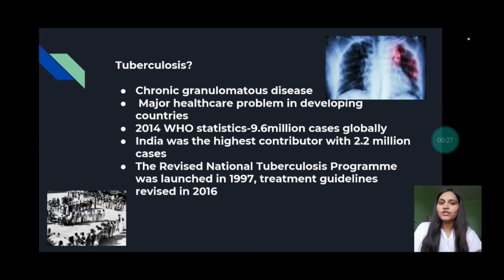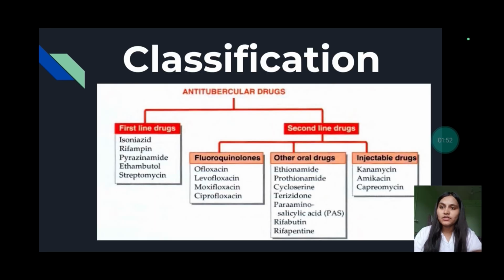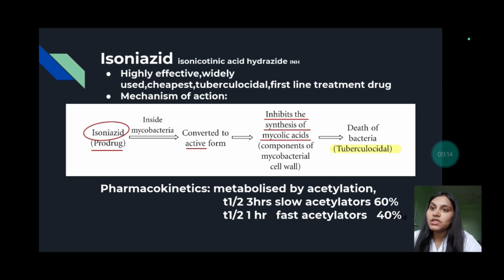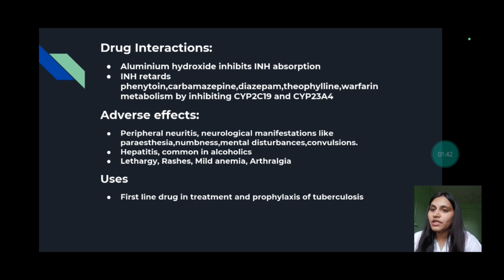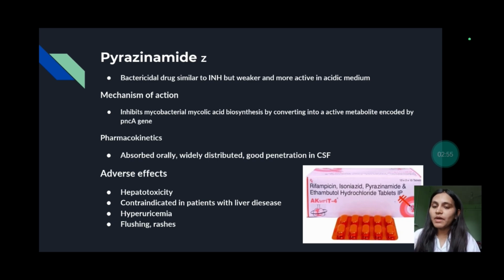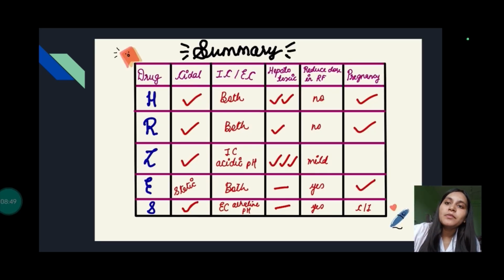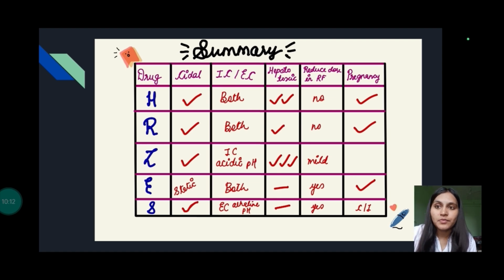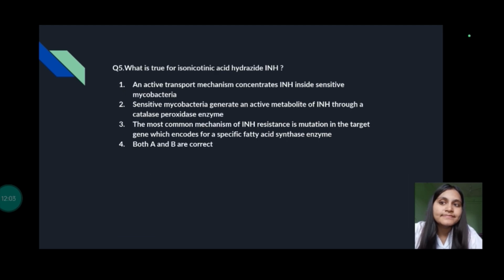117) Anti Tubercular Drugs